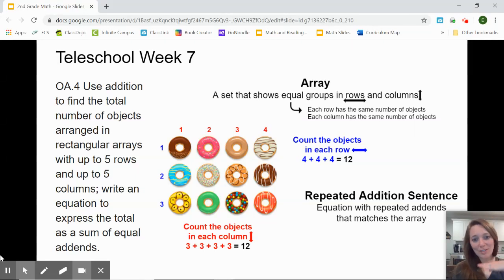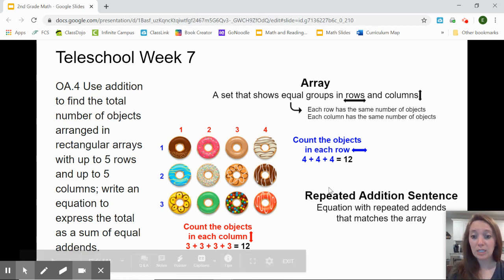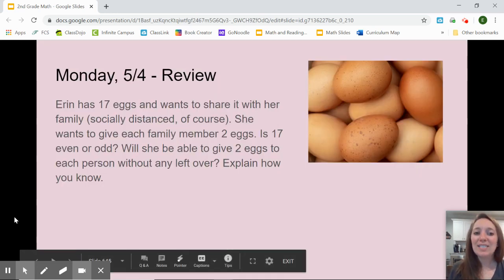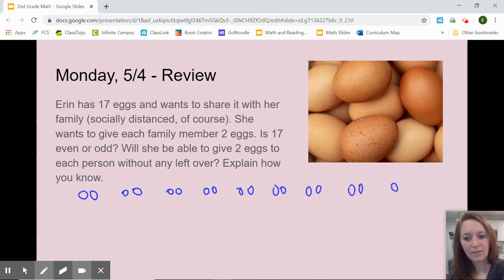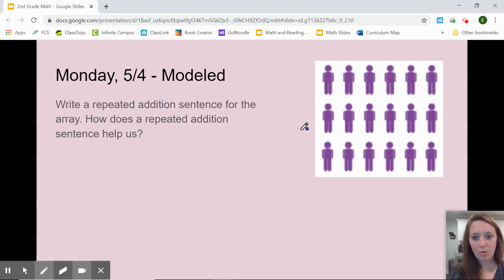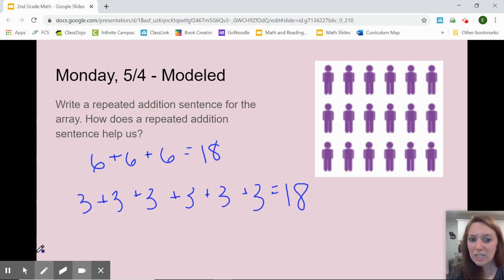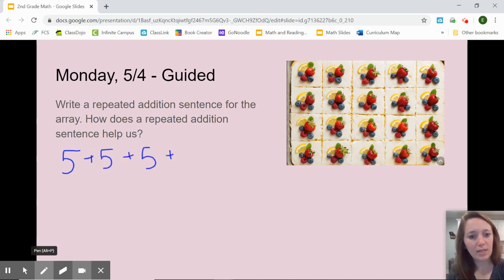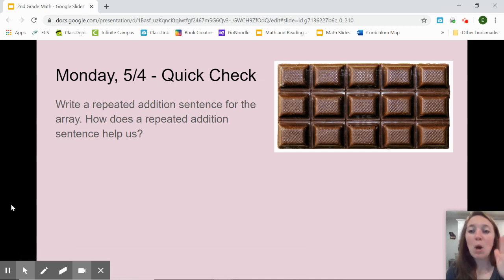Math W7L1 - OA.4 Arrays (Repeated Addition Sentences)